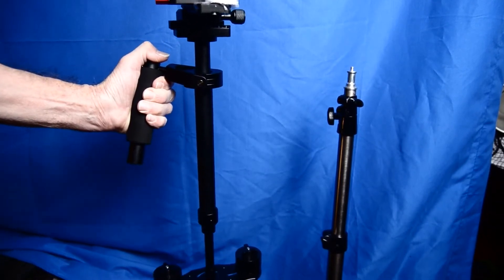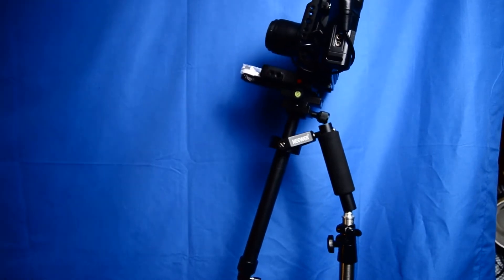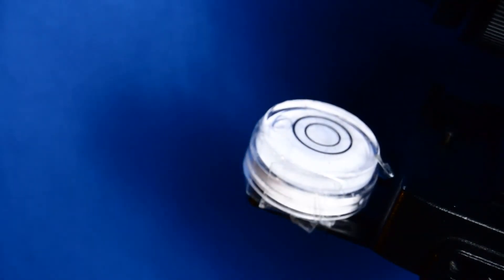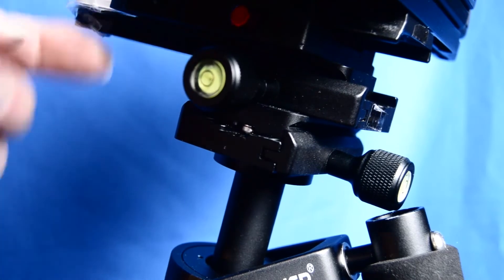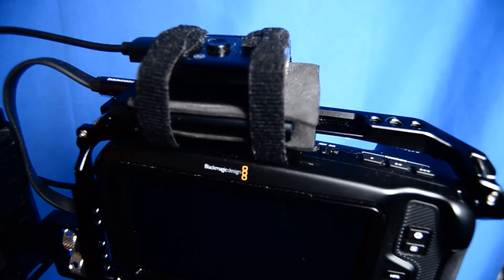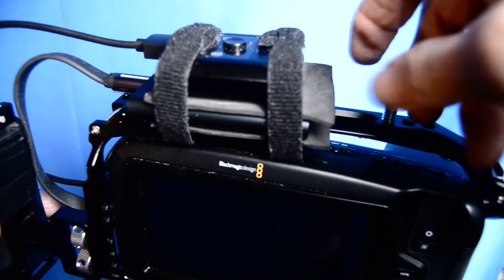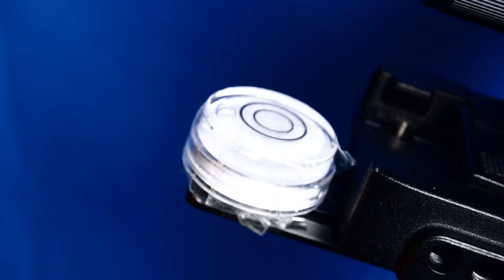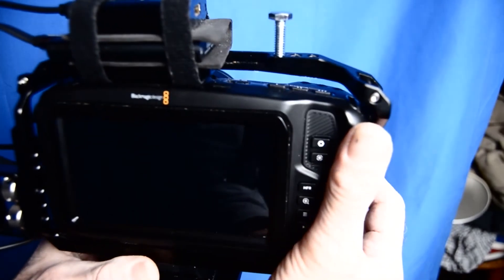Spring 2022. Interview: Matt & Frank